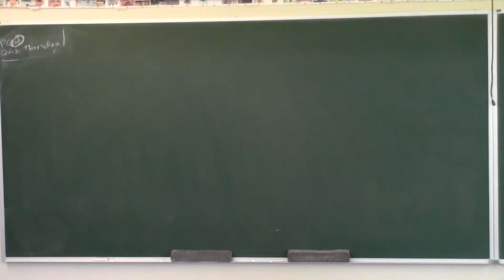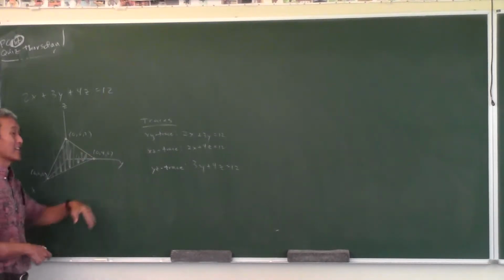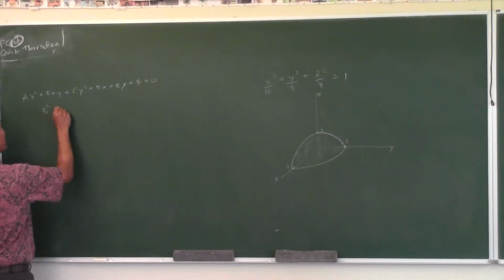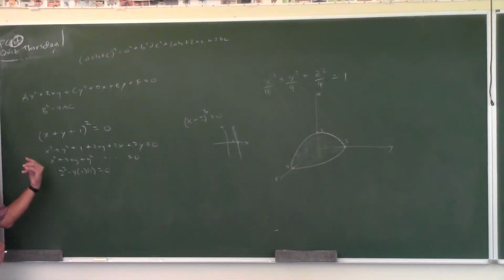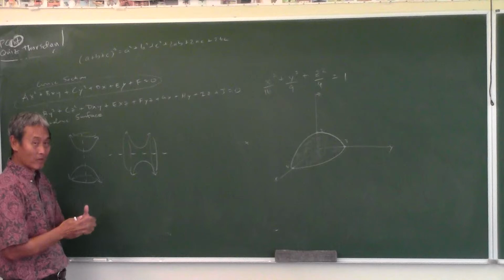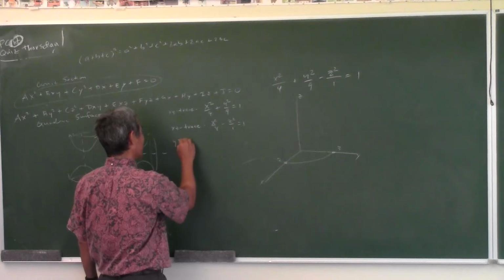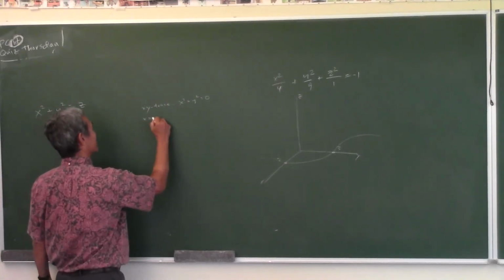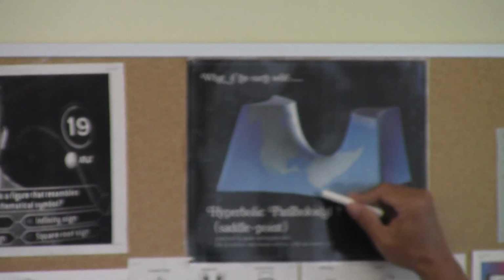MVC lecture quadric surfaces